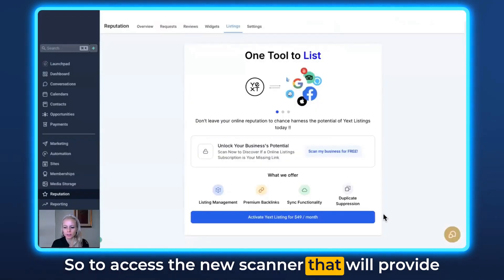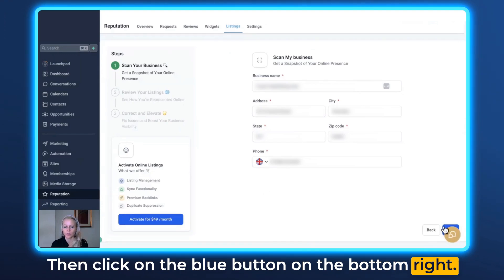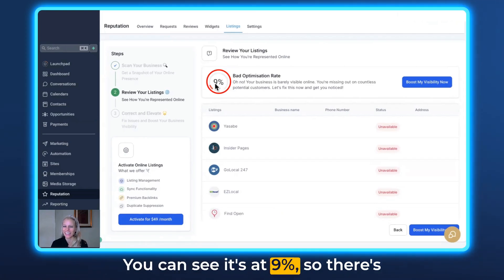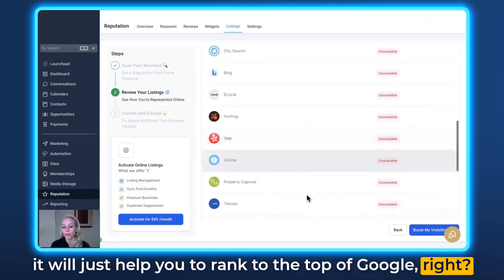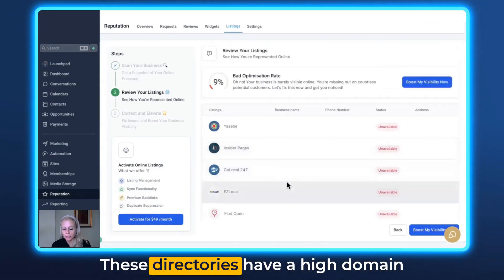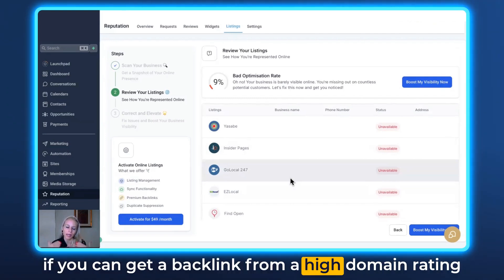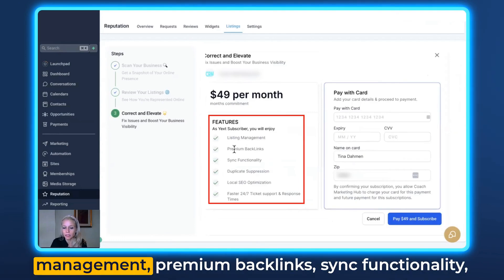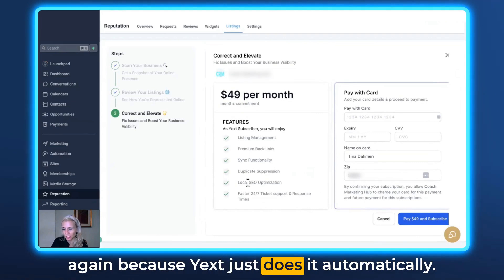How to Use Yext Business Scan Report in HighLevel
In this video, Tina introduces the Yext Business Scan Report integrated within the CRM. This tool allows businesses to scan their online presence across various directories, ensuring consistency and accuracy in their information. Tina demonstrates how to use the scanner, highlighting its benefits like better SEO, premium backlinks, and automated updates.

00:00 Introduction to Yext Business Scan Report
00:09 Importance of Online Visibility for Local Businesses
00:47 How to Access and Use the Yext Business Scan
01:19 Understanding Your Yext Report
01:38 Benefits of Listing in Online Directories
02:24 Activating Yext and Subscription Benefits
02:59 Conclusion and Next Steps